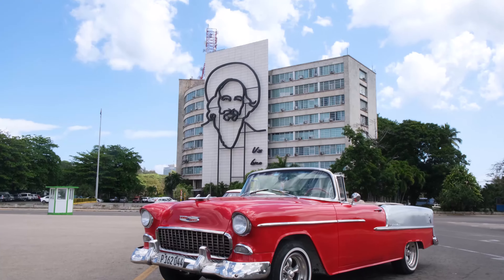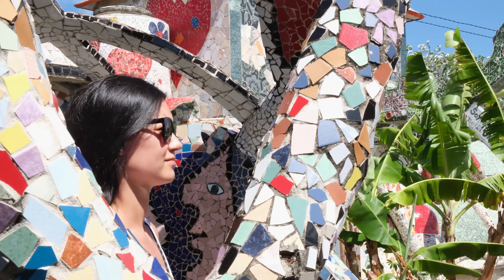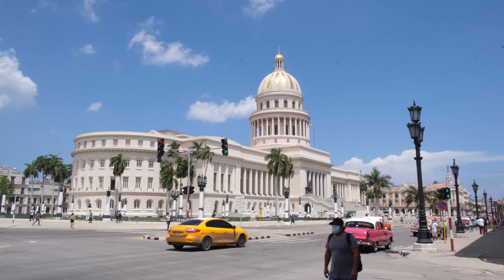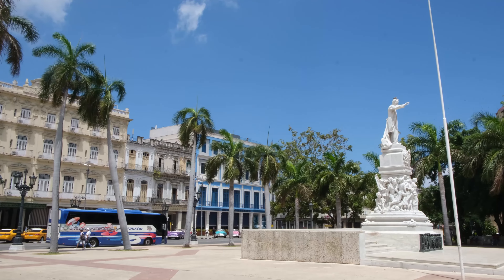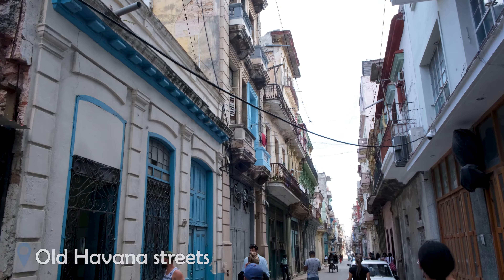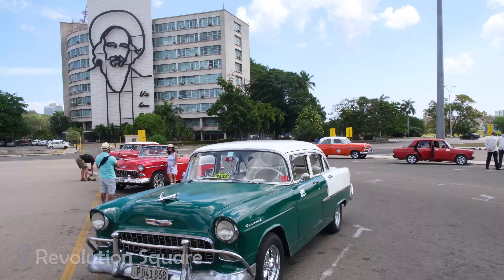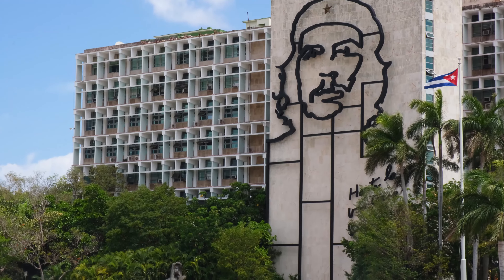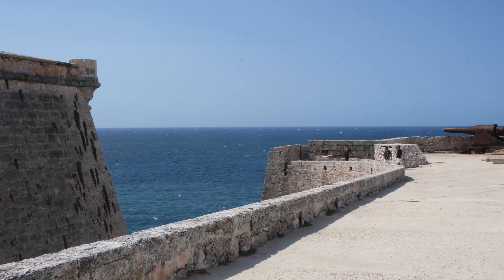ONE DAY IN HAVANA CUBA - The Best Things to See and Do - 4K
We spent one full day exploring Cuba’s vibrant and historical capital, Havana. The capital is home to many historic monuments, colonial buildings, remnants of the revolution, and of course, classic 1950's cars. After spending time exploring Revolution Square, El Malecon, Old Havana, Fusterlandia and many more top sights, we’ve assembled a one day in Havana travel guide so you can see the highlights in one single day.

We hope you enjoy our Havana travel guide and find it useful! We’re planning on going back to Havana soon to explore other hidden areas of this wonderful city.

Our best places to visit in Havana video includes the following:

0:00 - Intro
0:37 - Fusterlandía
1:15 - Havana Capital Building
1:33 - Grand Theatre of Havana
1:43 - Central Park
1:59 - Ernest Hemmingway Bars
2:38 - Old Square (Plaza Vieja)
3:08 - Plaza de Armas
3:24 - Plaza de Catedral
3:32 - St Francis of Asisi Square
3:45 - The real Havana
4:12 - Museum of the Revolution
4:45 - Revolution Square
5:18 - Classic car tour
5:38 - The Malecon
6:03 - Hotel Nacional de Cuba
6:20 - Fortresses of Morro and San Carlos de la Cabaña

View our full one day in Havana itinerary on our We're adding more travel blogs to our site every week, so be sure to check them out!